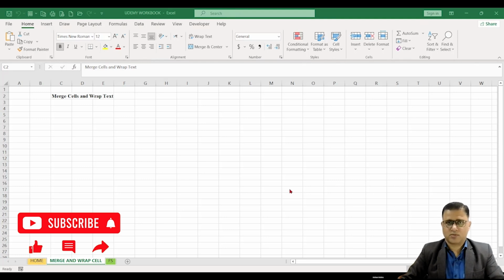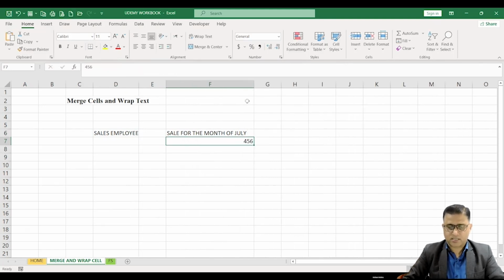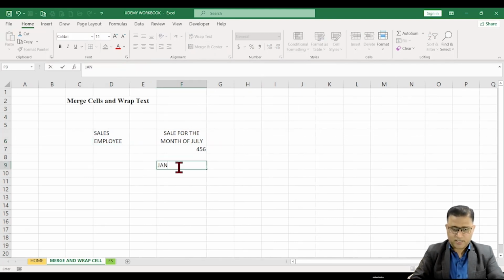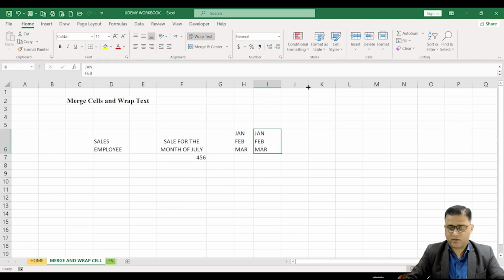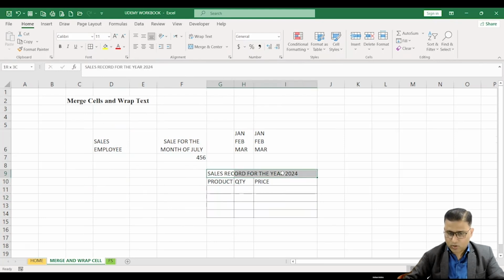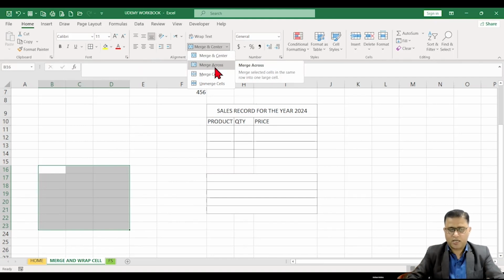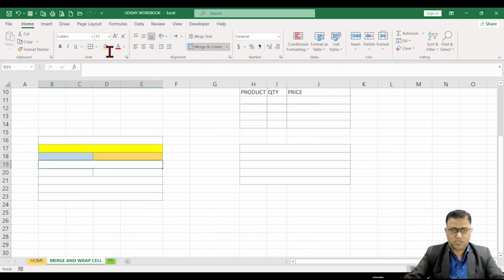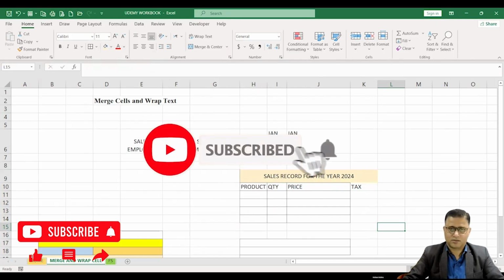Merge Cells & Wrap Text in Excel | Complete Beginner Guide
Learn how to merge cells and wrap text in Microsoft Excel step by step.

In this tutorial, you’ll understand when to use Merge Cells and when Wrap Text is the better option for clean and professional spreadsheets.
What you’ll learn in this video:
✔ How to wrap text within a cell
✔ Difference between Merge Cells and Wrap Text